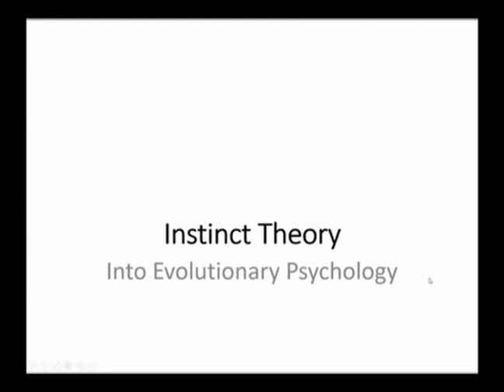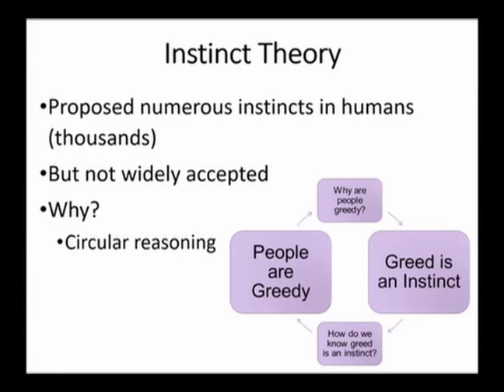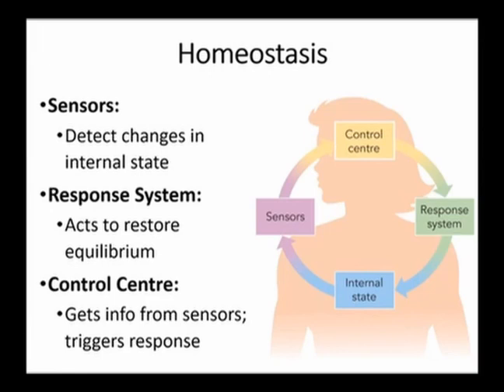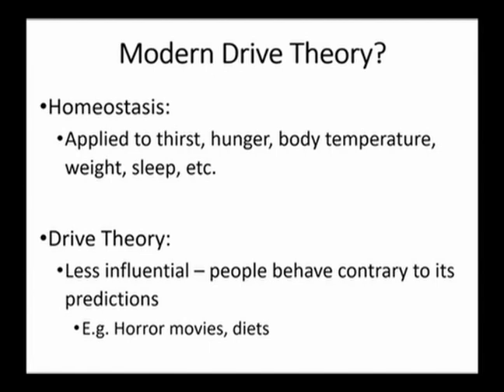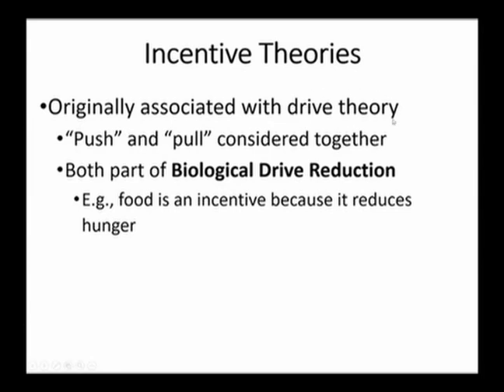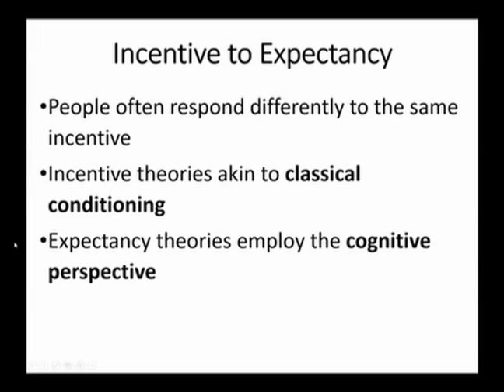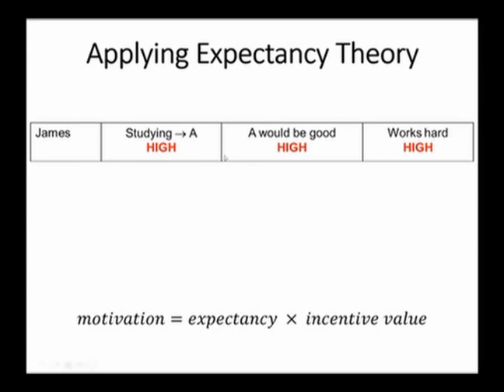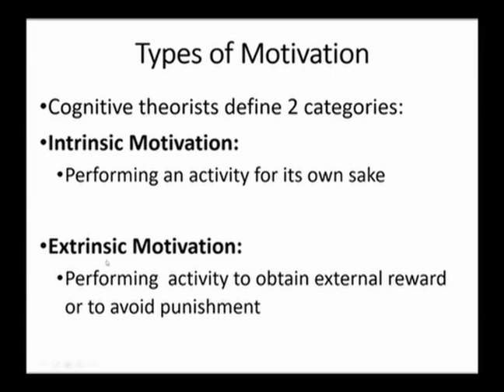Chapter 11 - Part 1